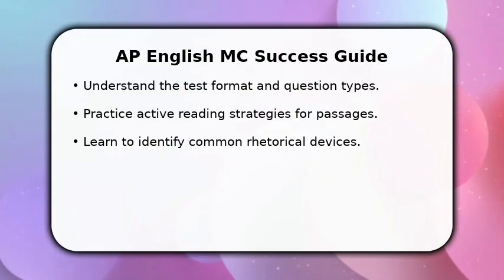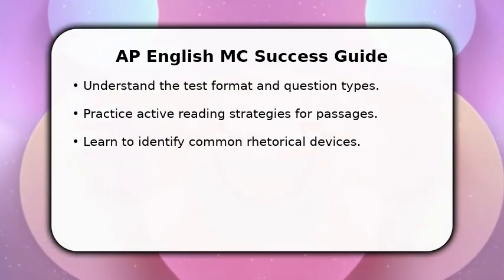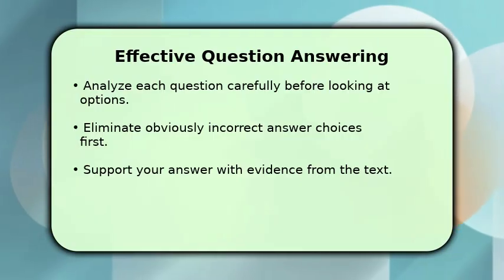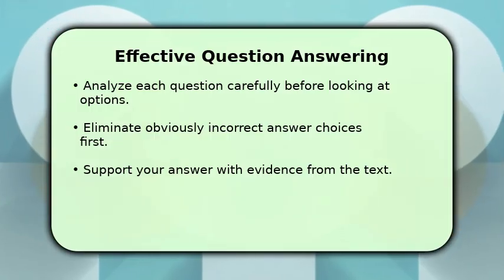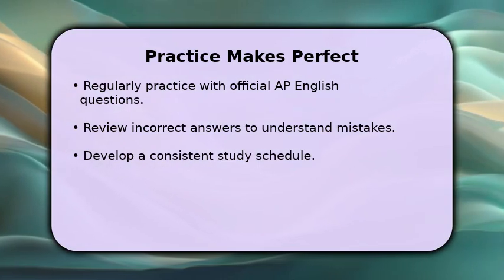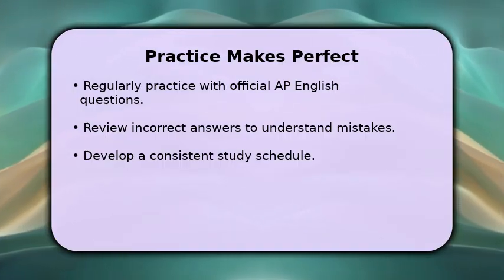How to Do Well on AP English Multiple Choice - Step by Step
▸ (x) Are you struggling with the multiple-choice section of the AP English exam? This video will guide you through a step-by-step approach to help you improve your scores. From understanding the question types to developing effective strategies for eliminating incorrect answers, we'll cover everything you need to know to excel on this challenging part of the test.

AP English multiple choice tips, how to do well on AP English exam, multiple-choice strategy for AP English, AP English study guide, exam prep for AP English, improve your scores on AP English, AP English test-taking strategies, effective ways to answer multiple-choice questions, AP English practice tests and quizzes, how to prepare for the AP English exam